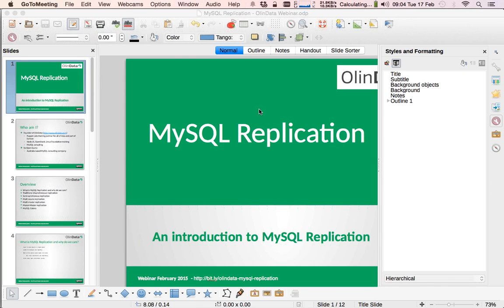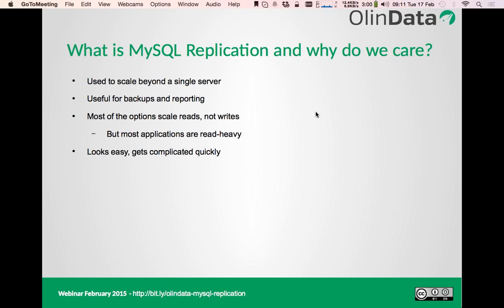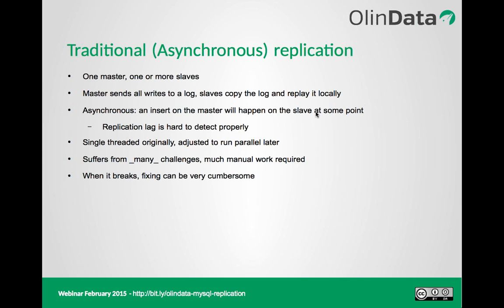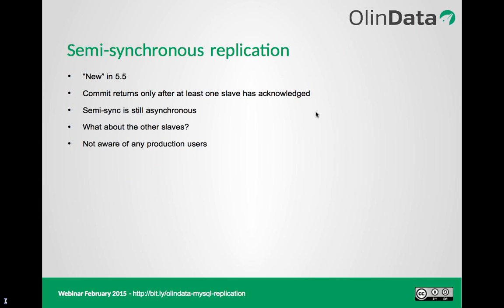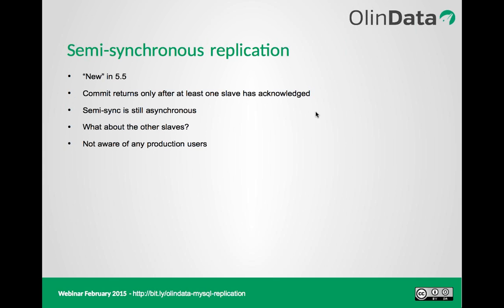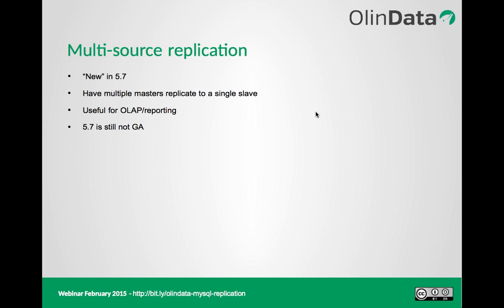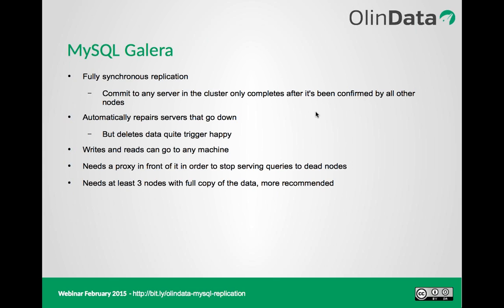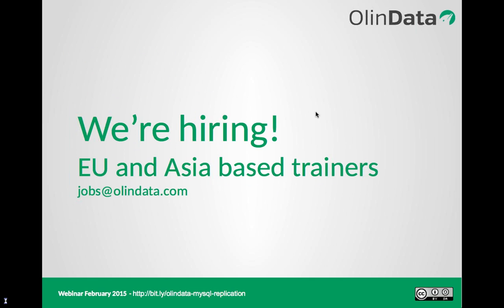Introduction to MySQL Replication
A webinar detailing what types of MySQL Replication exist. We talk about Traditional master slave replication, Semi-synchronous replication, Multi-master replication, Multi-source replication and Galera cluster (Percona Xtradb Cluster and MariaDB Galera Cluster)